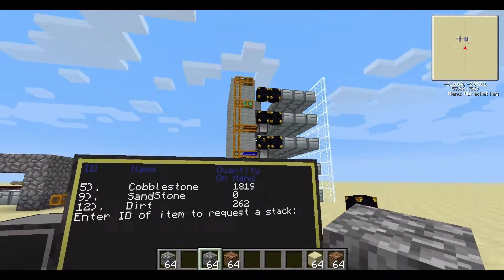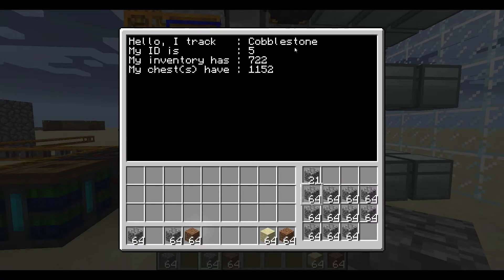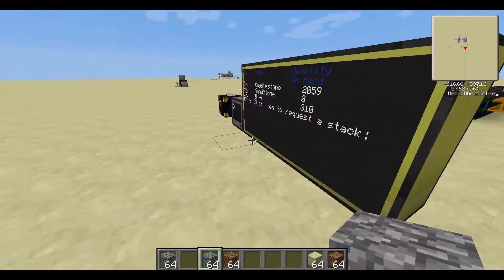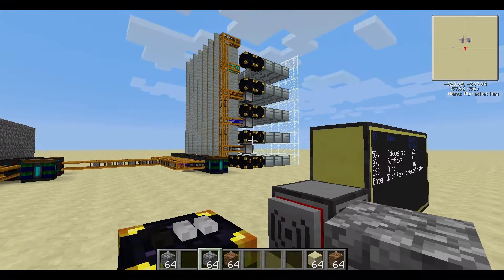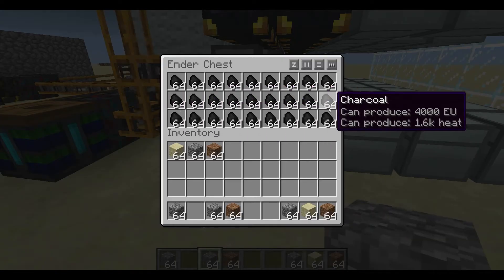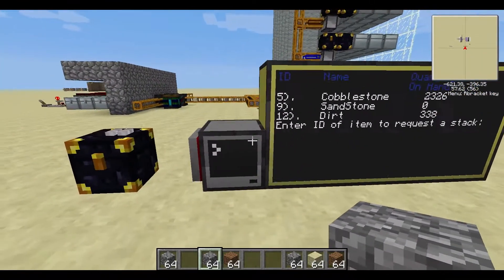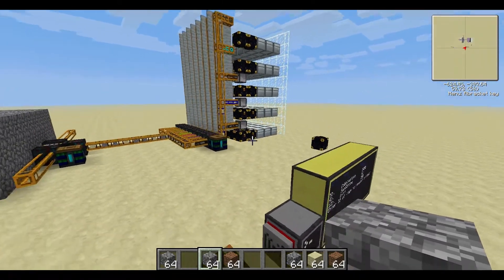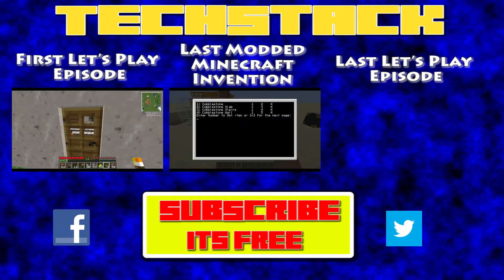Quantity on Hand tracking in FTB - MMI (Modded Minecraft Invention) EP 3 by TechStack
In this Modded Minecraft Invention  Episode I show the - A system for tracking inventory levels of your items.
It uses ComptuerCraft Turtles track the quantity of items they are provided. Once the turtle is full it will deposit excess stacks into a series of chest.

The turtles are monitored by a computer attached to an advanced display. This computer displays the available quantity for each item tacked. It is also provides a means to request an item back out of the system placing it in an Ender chest & reducing the quantity available.

Want to know how many Diamonds, Iron, Coal, Gold & Cobble you have ?   -Yes please, I do !